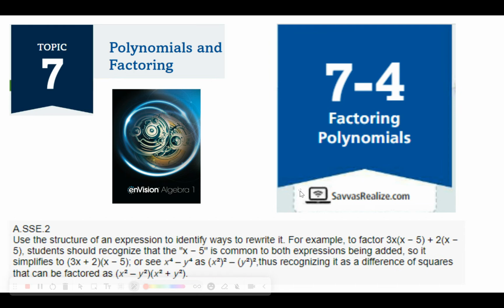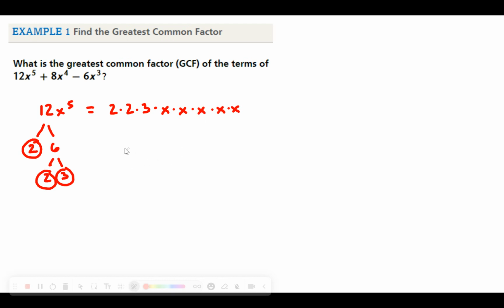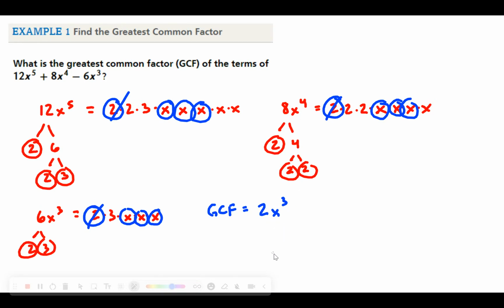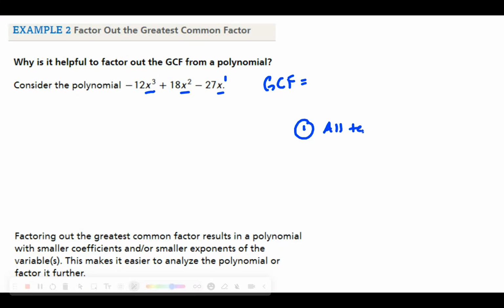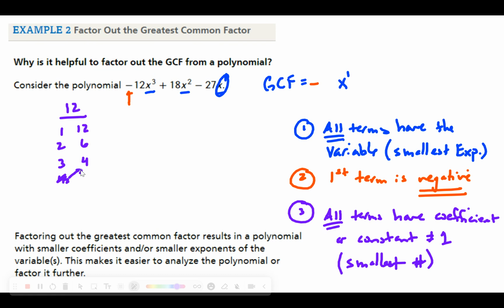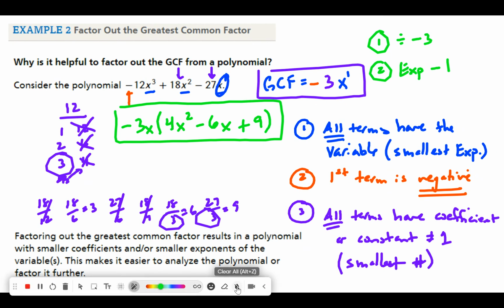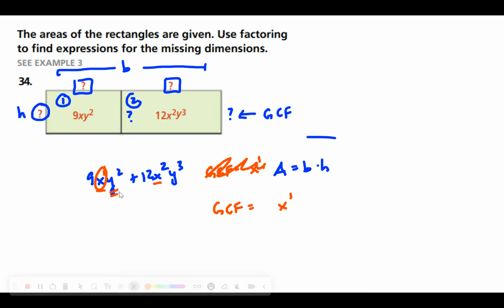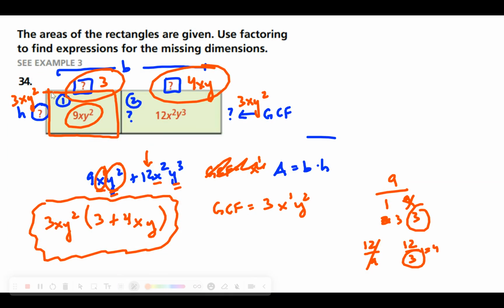alg 7-4 factoring out GCF (25-26)